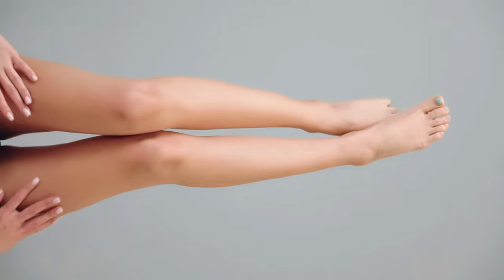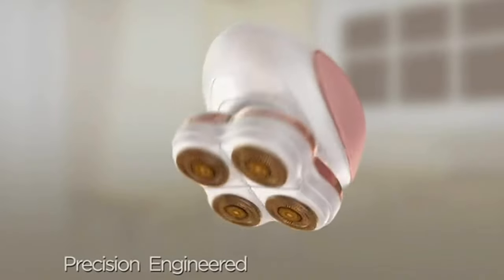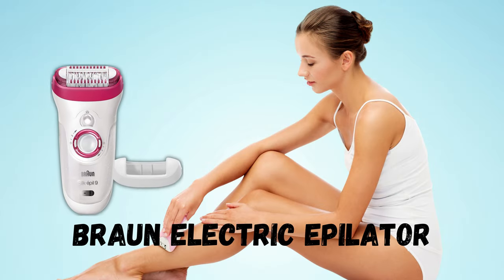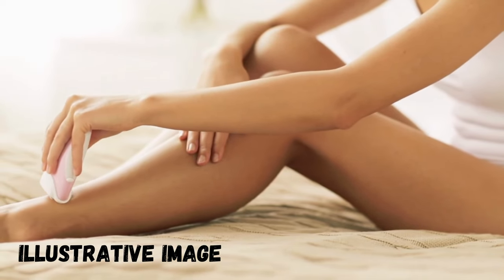HAIR REMOVAL EPILATOR [Best Epilator Review] ✅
✅Electric Flawless Leg Epilator
✅Electric Epilator Meridian
✅Braun Electric Epilator

Having an electric epilator at home can bring a number of advantages compared to traditional methods of epilation. If you’re tired of using hot wax, razors or depilatory creams, here are a few reasons why you should consider switching to an electric epilator. And to make it easier to choose your device, today I brought this video with some of the most chosen and well evaluated options from Amazon.

1. Efficiency: One of the main advantages of the electric epilator is its efficiency in removing unwanted hair. While traditional methods only cut the visible part of the hair, the electric epilator removes the hair from the root. This means you can enjoy smooth skin for a longer period of time, as it takes longer for hair to grow back.

2. Convenience: Having an electric epilator at home offers great convenience. You no longer need to schedule appointments in beauty salons or wait to make an appointment. With the electric epilator, you can get rid of your hair anytime, in the comfort of your own home. In addition, you save time and money in the long run, as you do not have to travel to perform hair removal.

3. Versatility: Electric epilators are designed to treat different areas of the body, such as legs, armpits, groin and even the face, depending on the model. This means you can use the same device for multiple body parts, making it versatile and practical.

4. Less pain and irritation: Many people fear that epilation with electric epilator is painful. However, most modern models have features that minimize pain and skin irritation. In addition, unlike hot wax, which can cause redness and discomfort, the electric epilator offers a smoother and more comfortable experience.

5. Long-lasting results: With the electric epilator, you can enjoy long-lasting results. As the hairs are removed from the root, it takes longer for them to grow back. This means that you don’t have to worry about visible hair right after hair removal, as with the blade, for example.

In short, having an electric epilator at home brings numerous advantages over traditional methods of hair removal. In addition to efficient hair removal, convenience, versatility, comfort and long-lasting results are compelling reasons to make the switch. So if you are looking for a practical and effective solution for hair removal, consider investing in an electric epilator and enjoy a smooth skin whenever you want, in the comfort of your home.

00:16 - Best epilator hair removal
01:00 - Best hair removal epilator
01:26 - Best epilator for sensitive skin
02:00 - Best epilators 2023
02:34 - Finishing touch flawless legs
03:07 - Best Braun Epilator
03:48 - Braun Electric Epilator
04:17 - Hair removal epilator
04:57 - Best epilator review
05:00 - Electric Epilator Meridian

Attention: The products shown in this video may change values without notice.